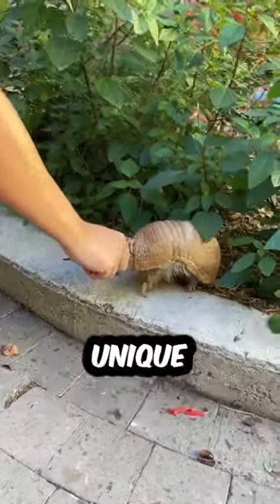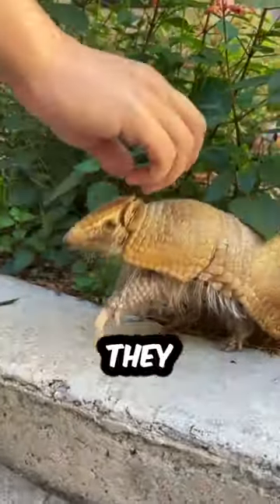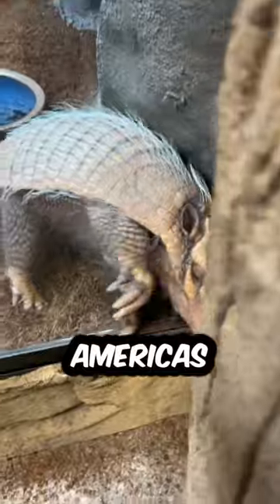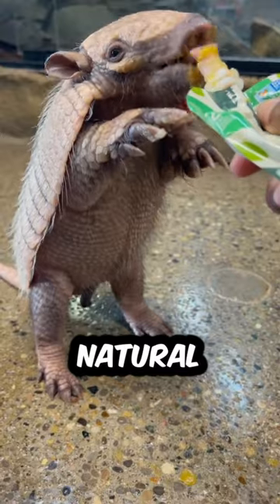Armadillo Adventures: Nature's Little Tanks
Embark on armadillo adventures, where nature's little tanks roll into the spotlight with protective armor and resilient charm